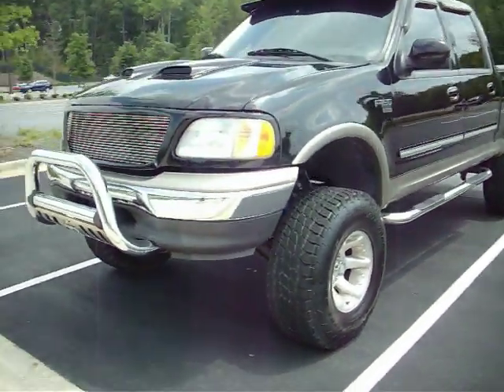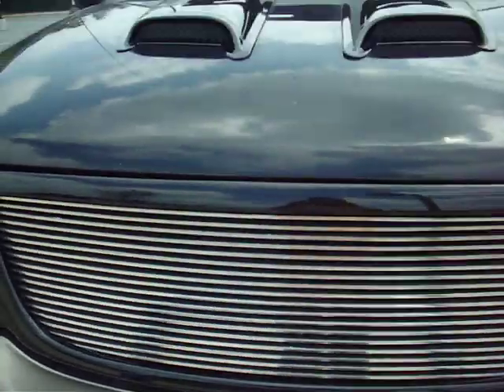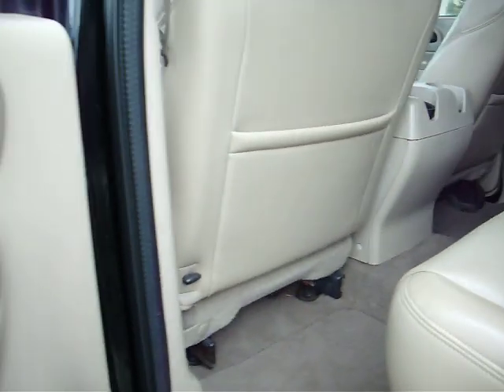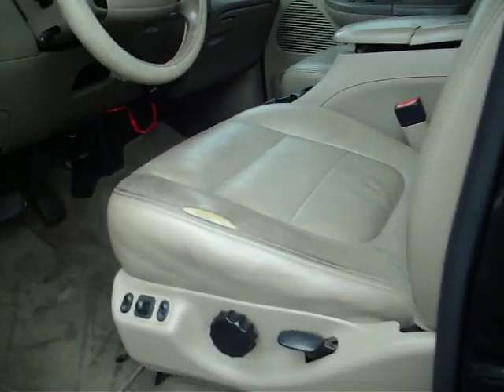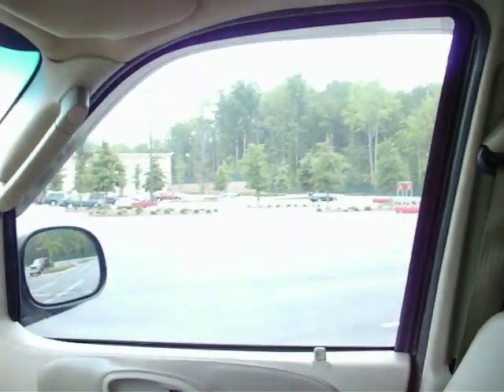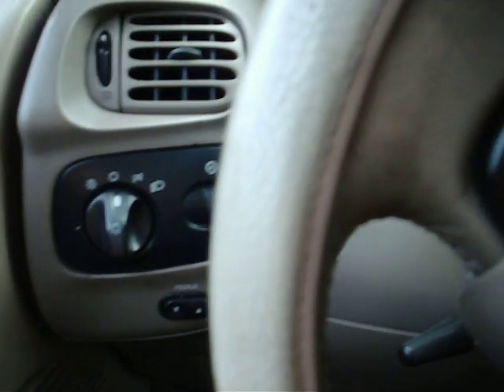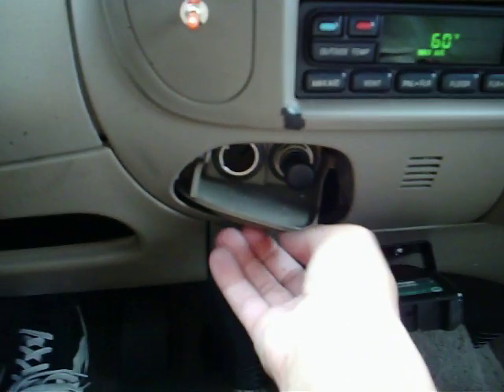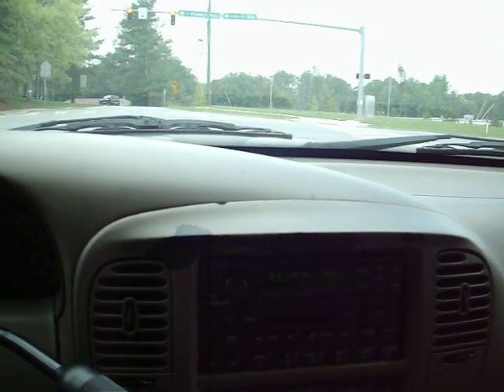2002 Ford F150 Lariat Lifted Truck Fabtech